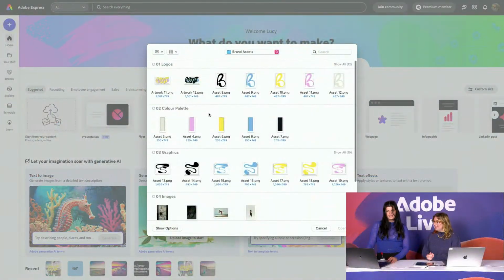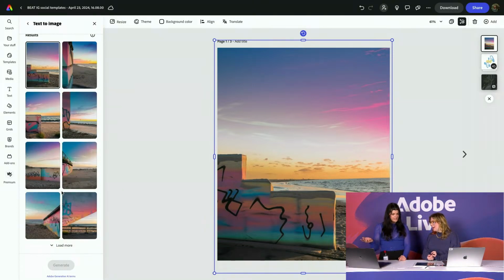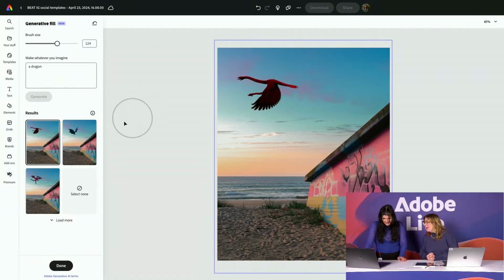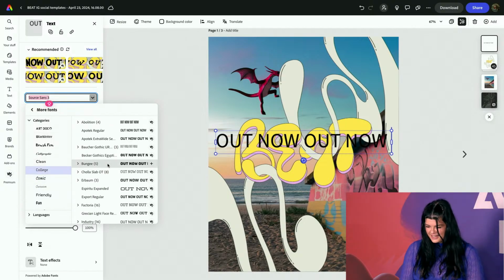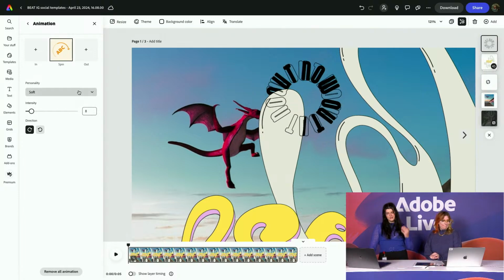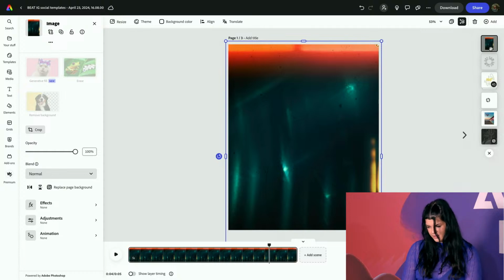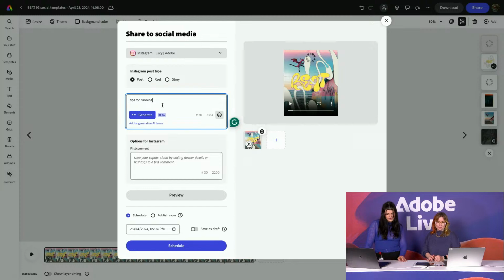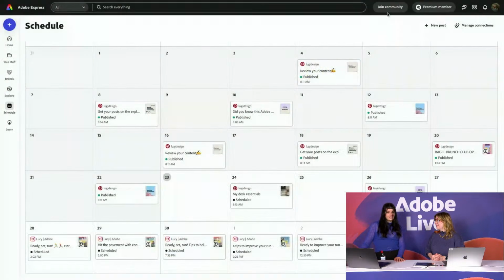Five Steps to Run Your Social Media with Generative AI - Adobe MAX London 2024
Learn how to run your social media with generative AI in stories to carousel posts.